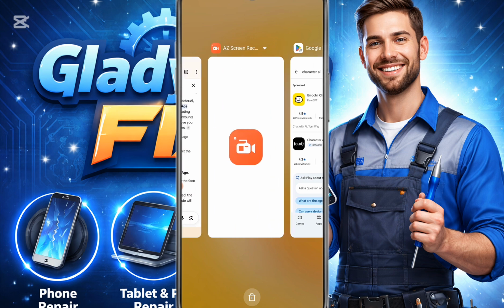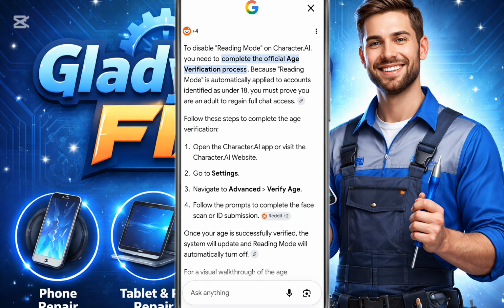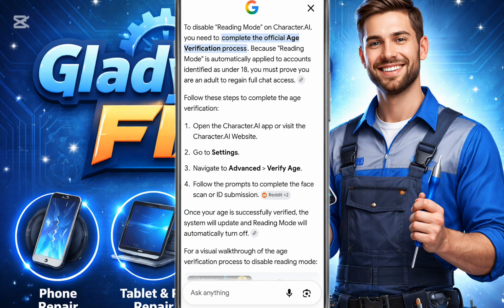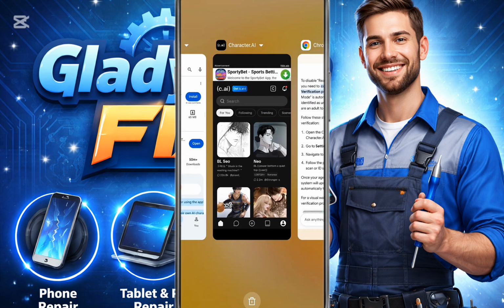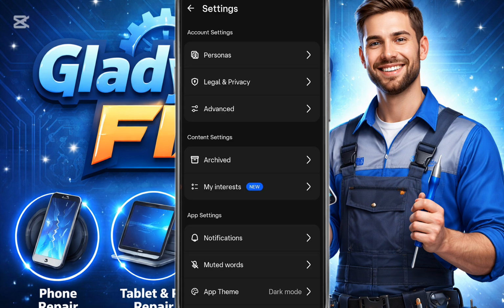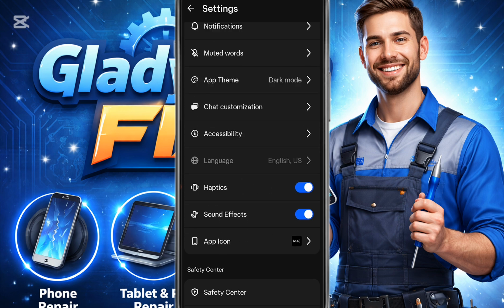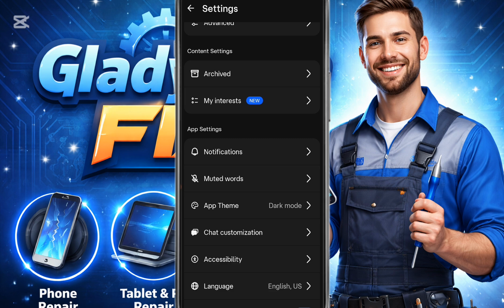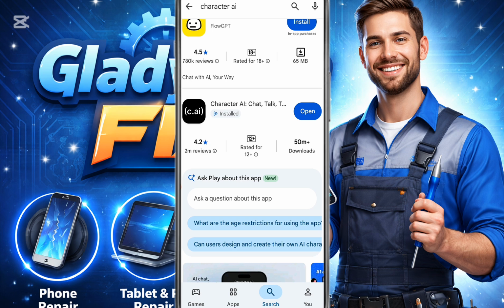How to disable reading mode on character AI 2026| latest official Fix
How to Disable Reading Mode in Character.AI (2026) | Latest Official Fix
Are you stuck on the "Chats are Read Only" screen in Character.AI? In this video, I explain the latest 2026 updates and show you the official steps to regain chat access if your account has been placed in Reading Mode.

You'll learn: ✅ What Reading Mode is
✅ Why your chats became read-only
✅ How to use Character.AI's Age Verification (if eligible)
✅ What to do if the verification option isn't showing
✅ Common fixes that may help after verification
✅ The latest Character.AI changes and rollout updates

If you're seeing messages like:
"Chats are Read Only"
"You are no longer able to chat with Characters"
"Reading Mode"
"Age Verification Tool"
then this guide is for you.

👍If this video helpful do well to follow GladyTechFix for more phone tricks that make money!